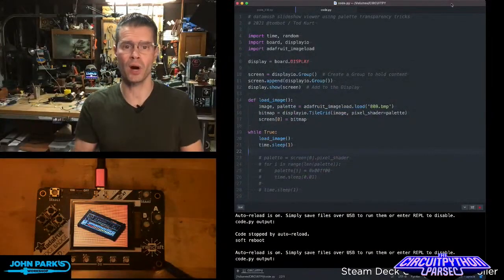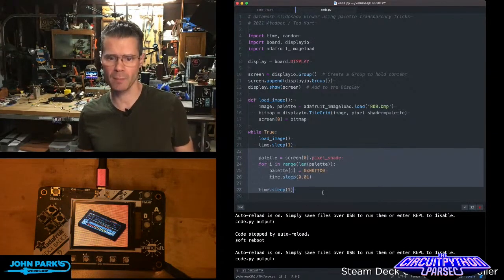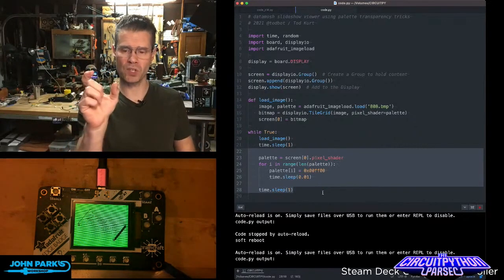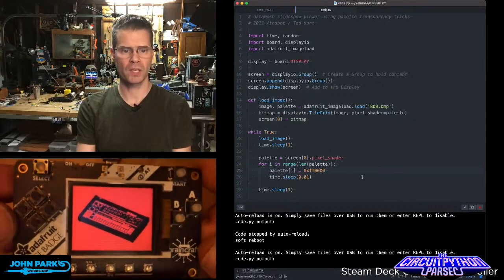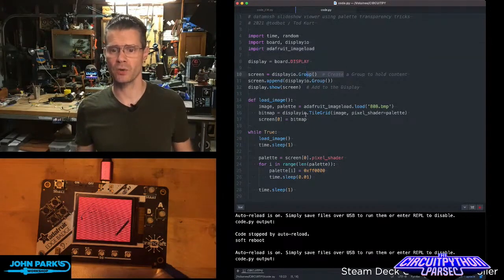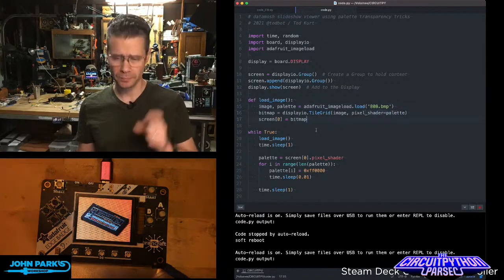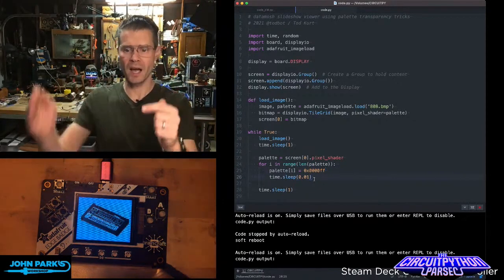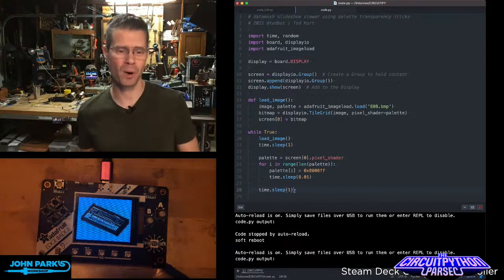John Park's CircuitPython Parsec: Palette Swap @adafruit @johnedgarpark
Swap out each color in an bitmap palette for a cool image effect.